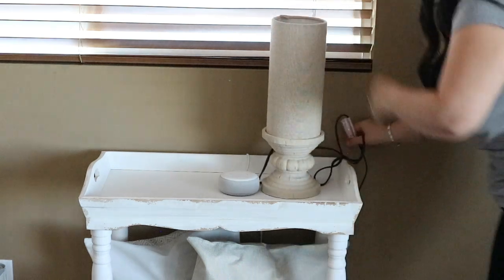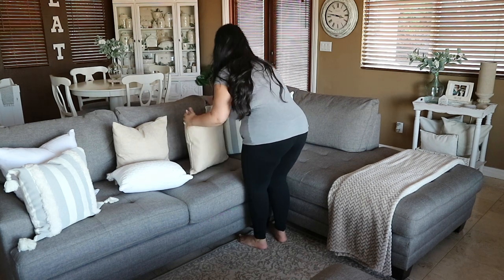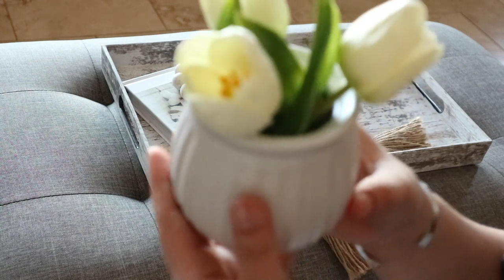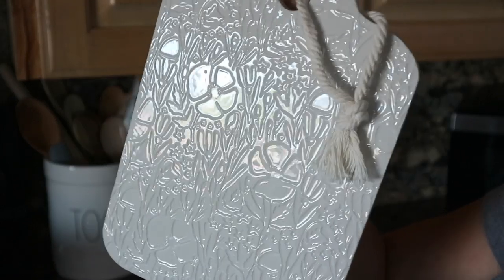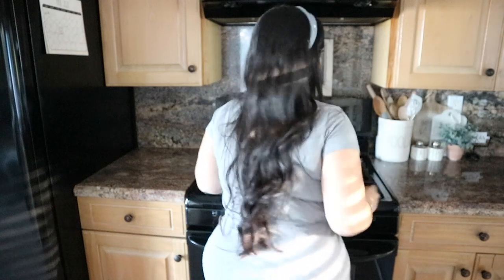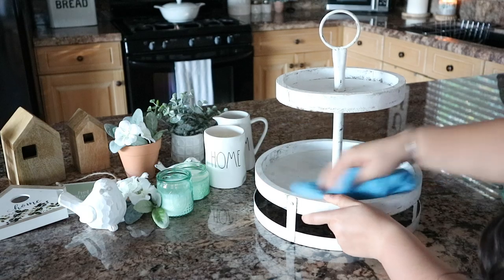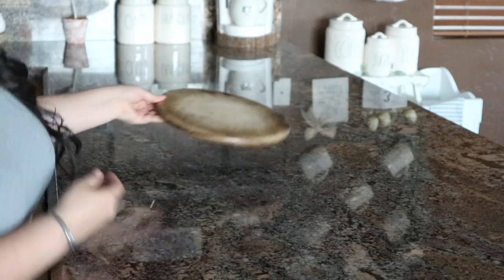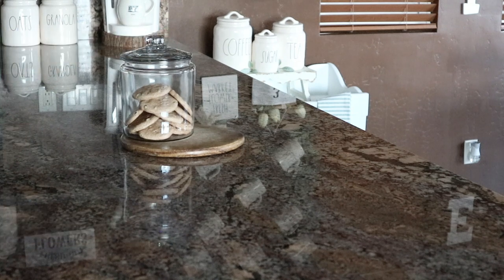CLEAN AND DECORATE WITH ME| FARMHOUSE| SPRING| SUMMER 2020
HEY FRIENDS! I hope you are all doing good and staying safe, with all the extra time these days I was able to film a video and its a clean and decorate I enjoy doing these types of videos.

LINKS TO ITEMS MENTIONED IN VIDEO:
Entryway:

Living Room
Pillow Covers:
Candle Holders: Mine are currently sold out but they have different colors

Clean/Dirty Sign
Faux Chocolate chip cookies
Glass Jar
Bread Box